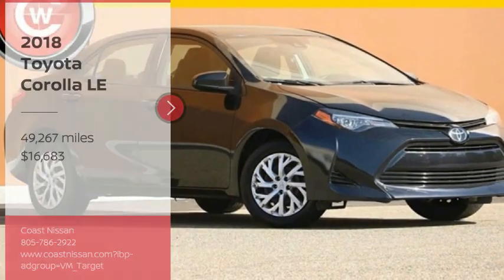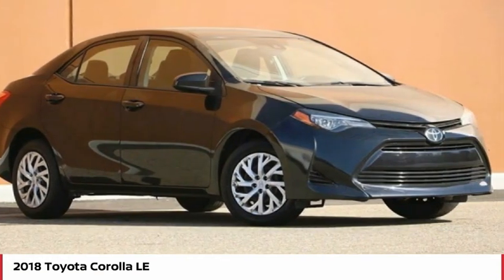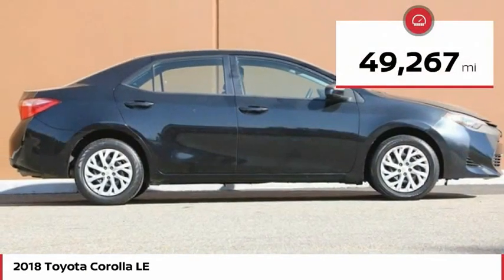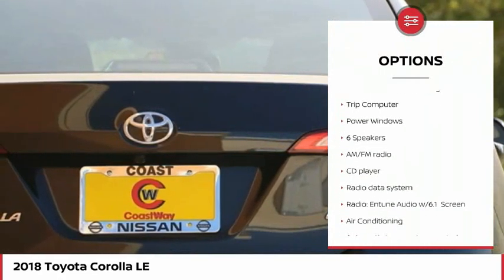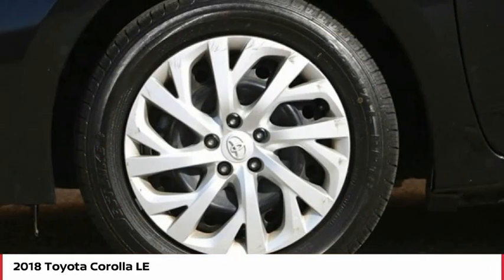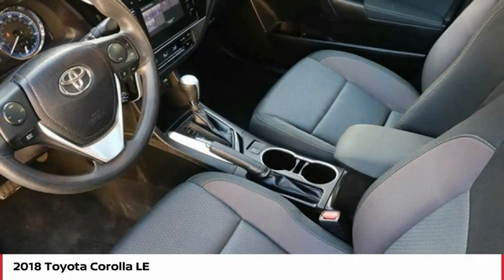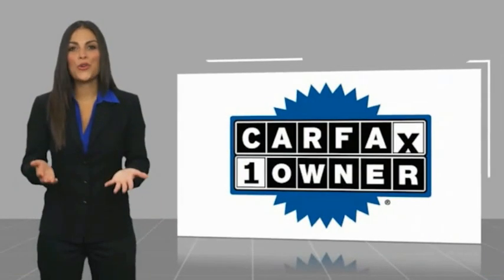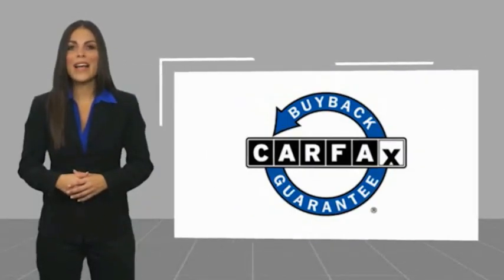2018 Toyota Corolla LE FOR SALE in San Luis Obispo, CA P3051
Stop in today for a test drive of this U 2018 Toyota Corolla

Coast Nissan
12150 Los Osos Valley Rd

Want us to come to you? No problem! In case we missed a picture or a detail you would like to see of this 2018 Corolla, we are happy to send you A PERSONAL VIDEO walking around the vehicle focusing on the closest details that are important to you. We can send it directly to you via text or email. We look forward to hearing from you!  Black Sand Pearl 2018 Toyota Corolla LE FWD CVT 1.8L I4 DOHC Dual VVT-i CLEAN CARFAX!!,      ONE OWNER       , GREAT GAS MILEAGE.  Recent Arrival! 28/36 City/Highway MPG   Awards:     2018 KBB.com Best Resale Value Awards     2018 KBB.com 10 Most Awarded Brands  All used vehicles come equipped 3M Clear Paint Protection PKG for  395, Door Edge Guards & Door Handle Cup Inserts. Comes with 10 Year Warranty & Free Replacement on 3M PKG, This package is in addition to any and all sale price listed on-line or at dealership San Luis Obispo, SLO, Arroyo Grande, Pismo Beach, Paso Robles, 93405,  Vehicle price and availability are subject to change without notice.